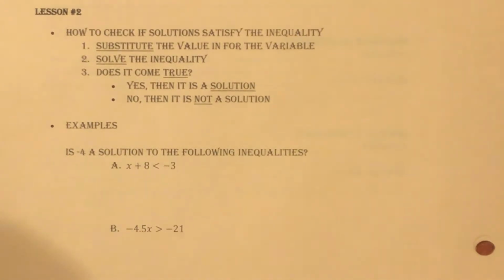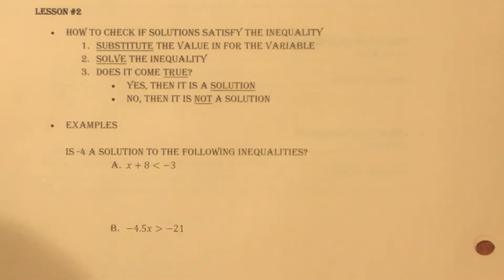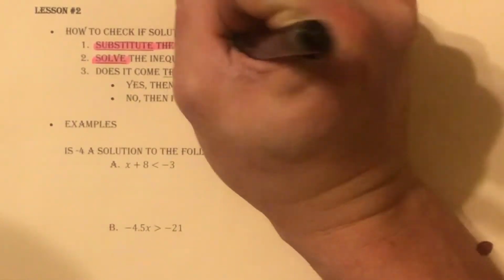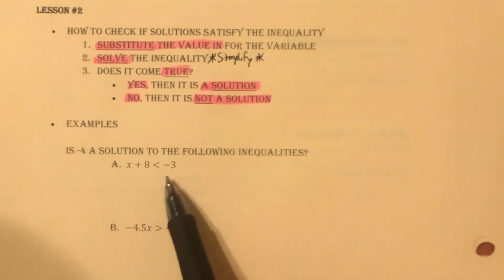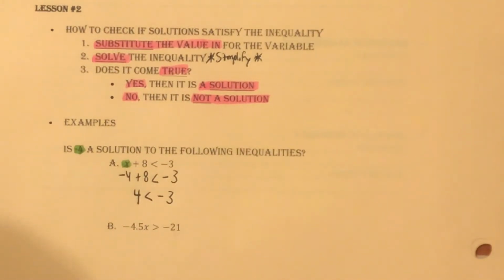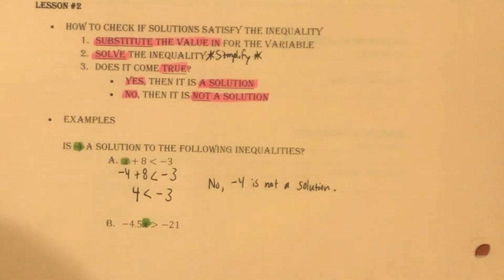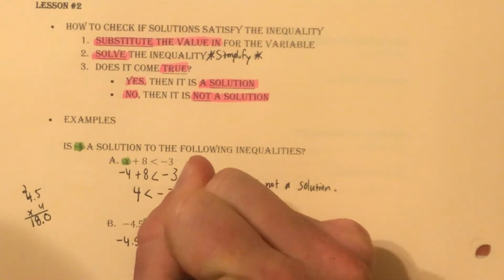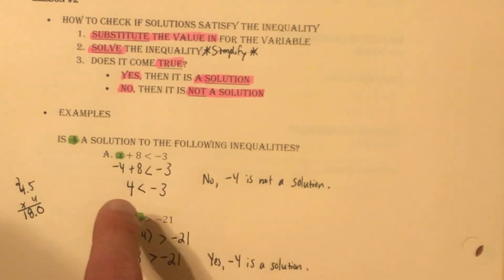Chapter 2B - Lesson #2 Checking Solutions in an Inequality